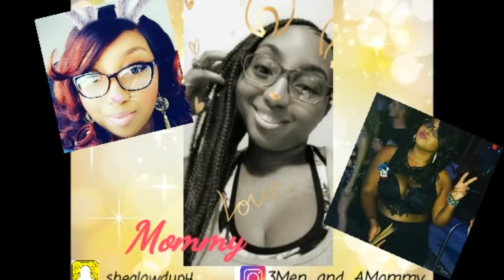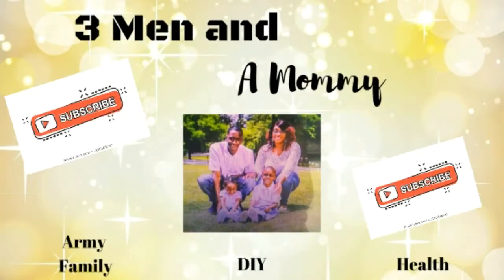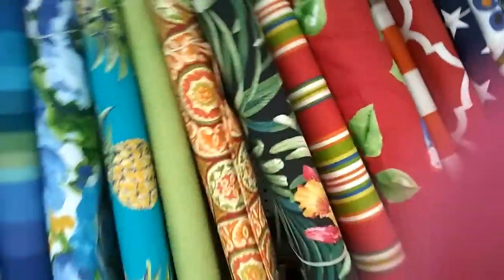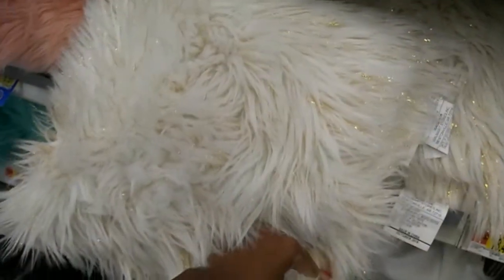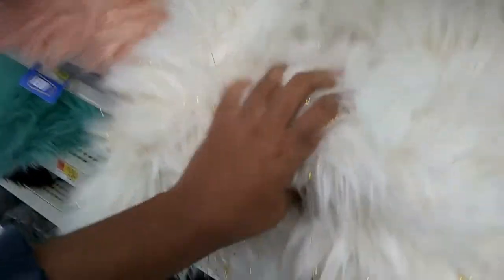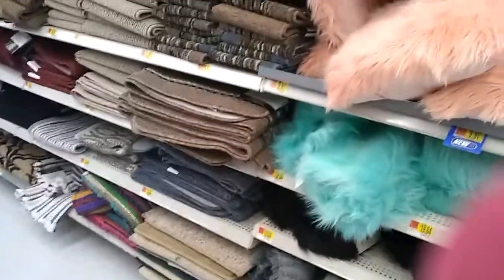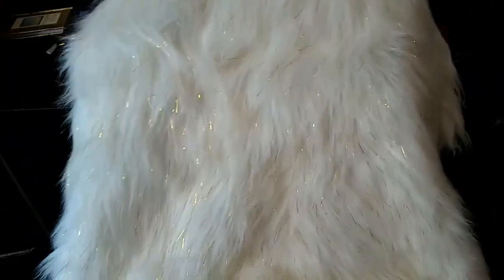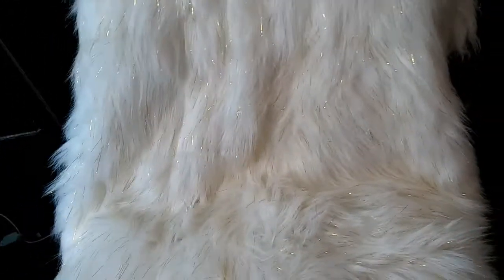DIY Fur Chair Makeover | Under $20!!!!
Hey Boo! I gave my desk chair a makeover today with a FUR RUG i purchased at Walmart for $20.

Music
1. Mighty Love by Joakim Karud
2. A to the O by Youtube
3. I Did That by Youtube